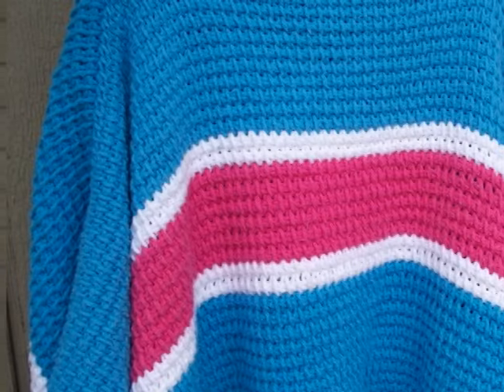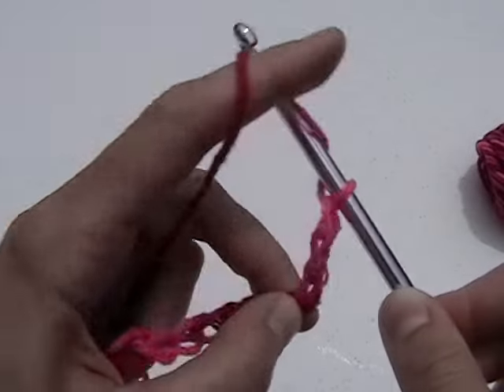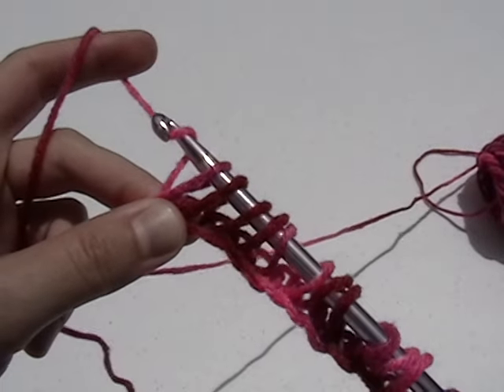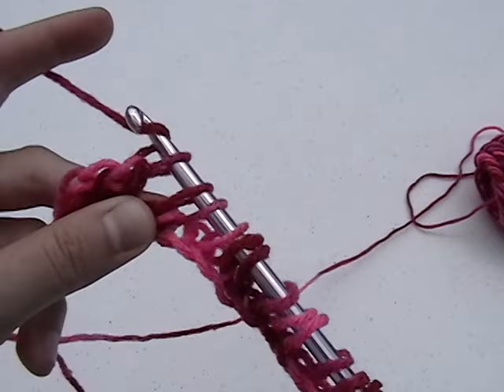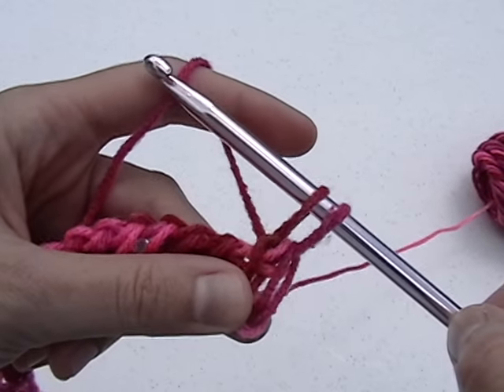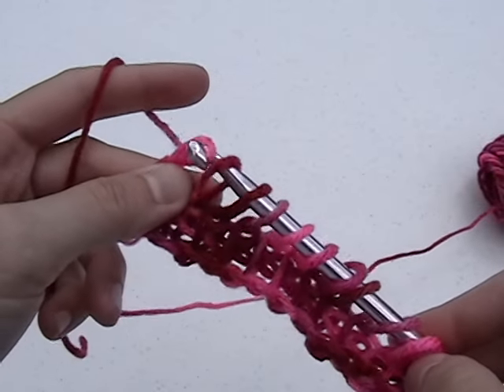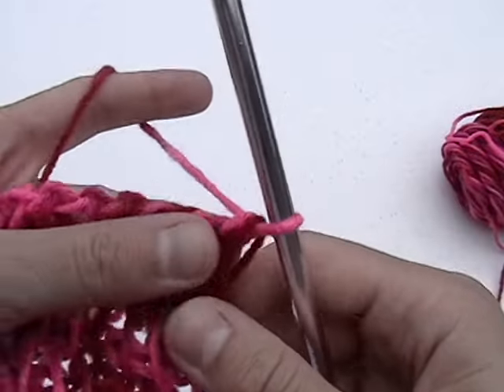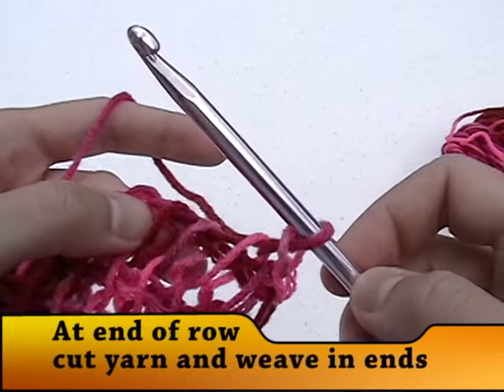HOW to TUNISIAN CROCHET - Beginner Tunisian, Tunisia, Afghan Simple Stitch, TSS, Tunecino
You can learn how to Tunisian Crochet in this Beginner tutorial video. Hi I'm Donna Wolfe from Naztazia. I'll show you how to crochet the Tunisian crochet stitch - also known as the afghan stitch or Tunisian simple stitch - using a special crochet hook called an afghan hook. The stitch creates a look that is a combination of both knitting and crocheting.  If you are looking to make a large blanket, you can purchase a "flexible afghan hook" that can hold 200+ stitches.